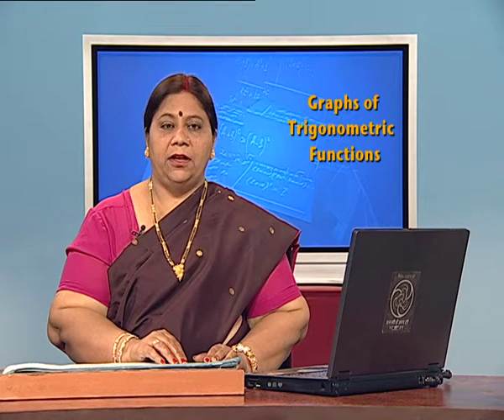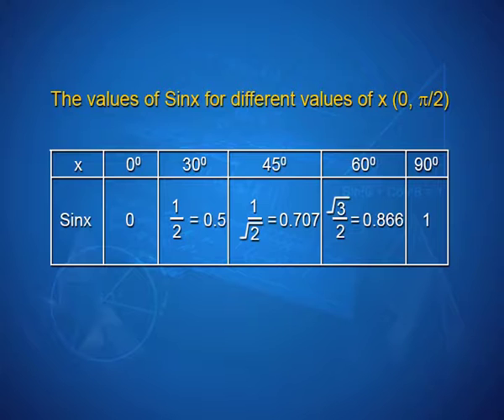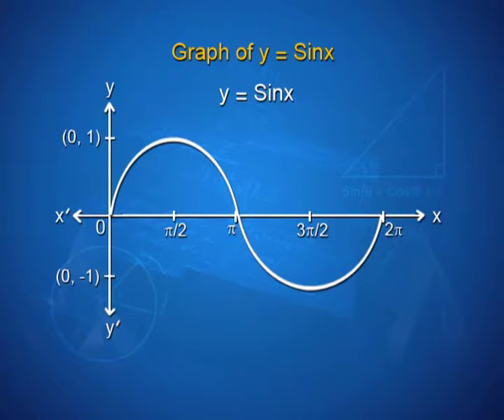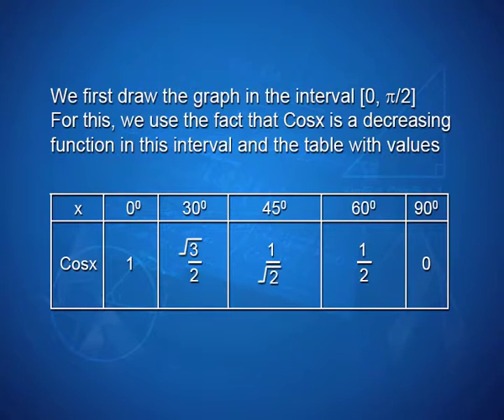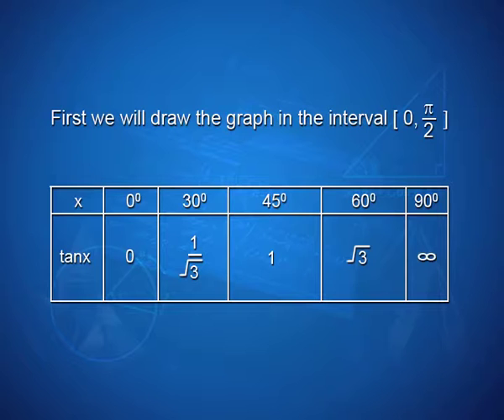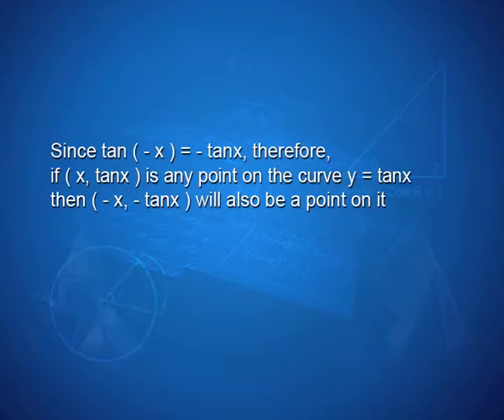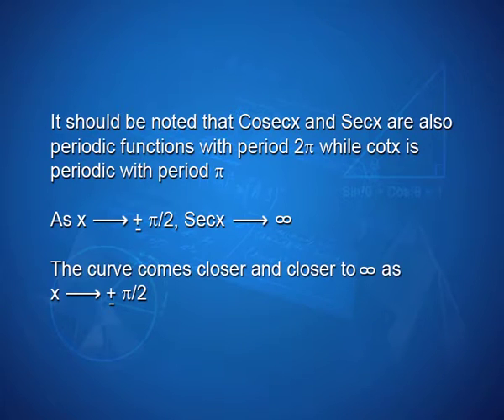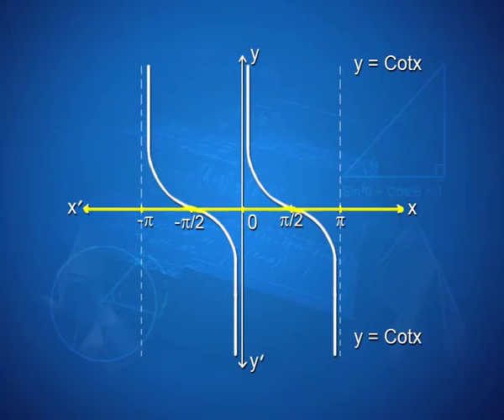Chapter 3: Trigonometric Functions: Graphs of Trigonometric Function (Ep-4)